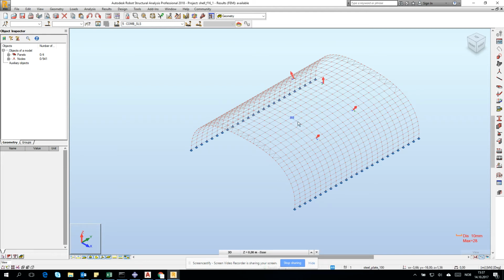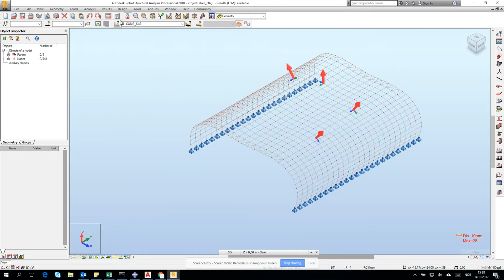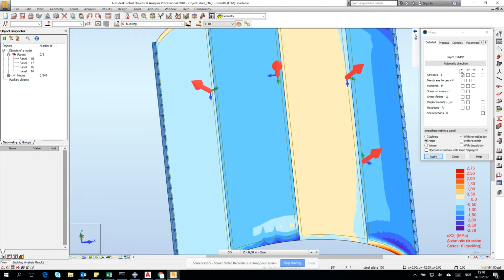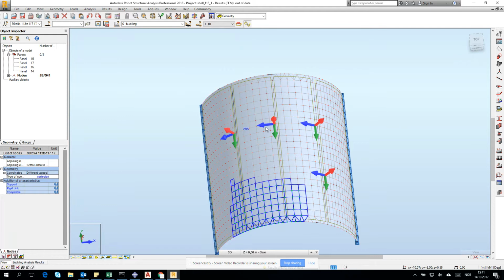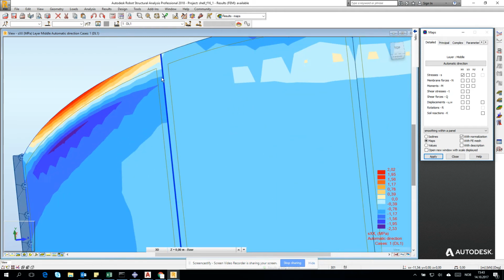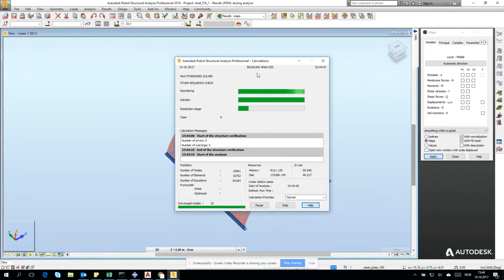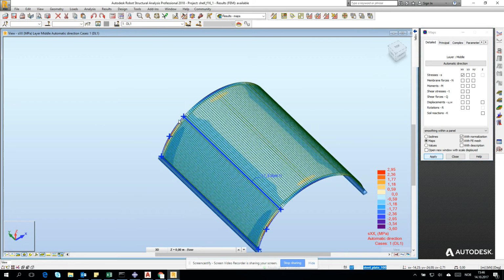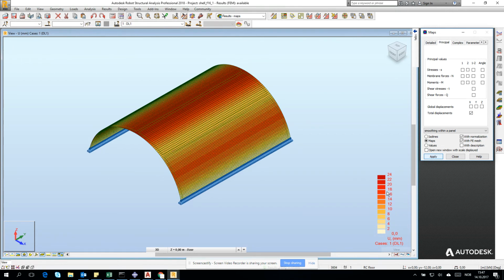TKT4198 Week#7 Shell structures ROBOT 4/5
Week 5
Modeling simple 3D shell.

Part 4/5
Creating shell from steel plate. Post processing. Buckling critical load, stresses checking. Local coordinate system of panels.